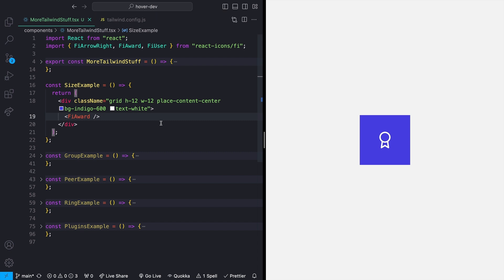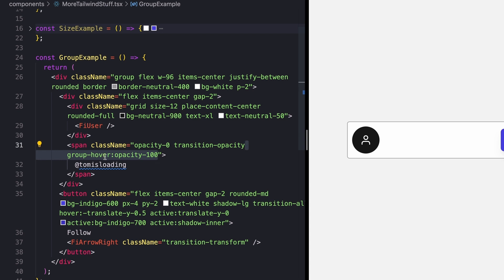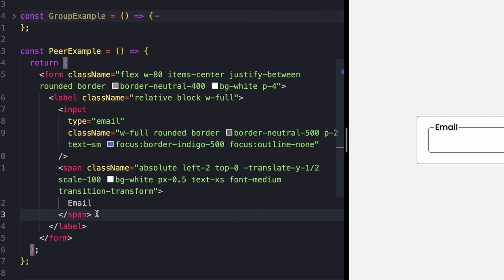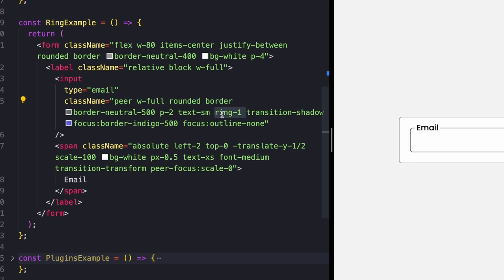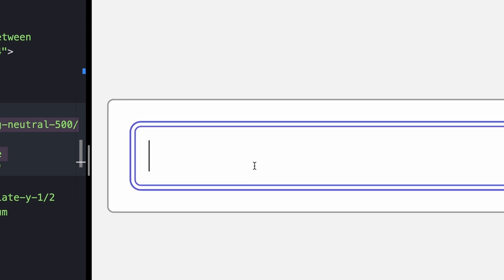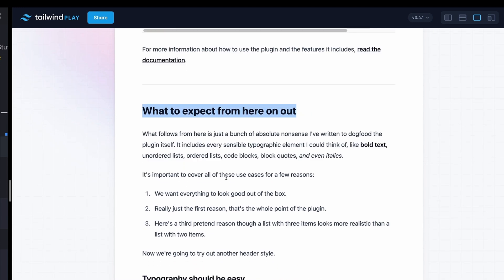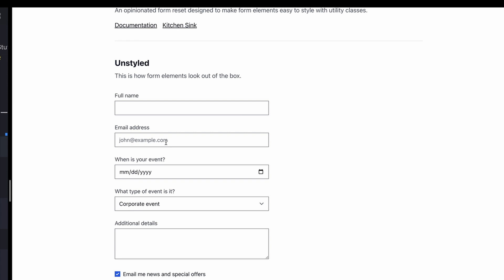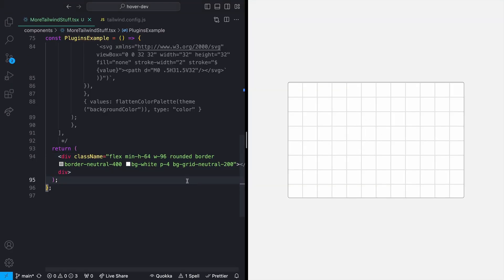5 MORE TailwindCSS Tips I Wish I Learned Earlier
TailwindCSS is an amazing tool, and one of the best parts is its easy learning curve. Type in a style with a tailwind intellisense extension installed, and you'll more than likely find the class you're looking for.

BUT, Tailwind ALSO provides a number of utility classes that go beyond your normal CSS styles.

We covered 8 of these in a previous video, and today we'll talk about 5 more of these classes that I wish I'd found MUCH earlier.

0:00 - Introduction
0:05 - Size
0:25 - Group & nested group styling
1:26 - Peer styling
2:05 - Ring
3:12 - Custom & community plugins